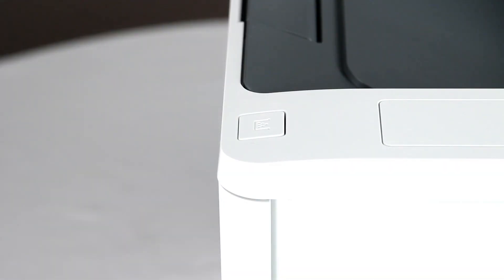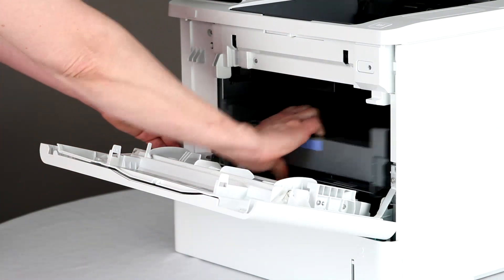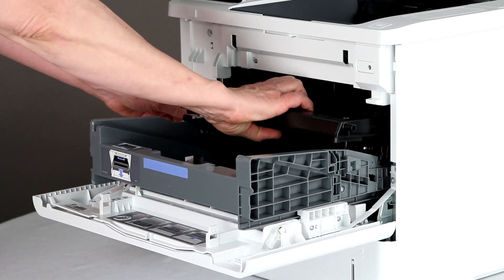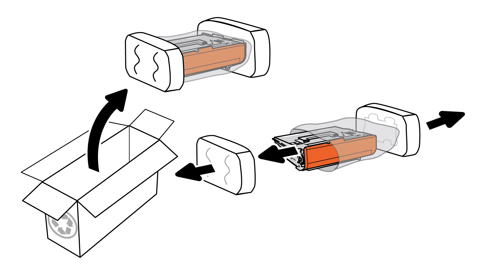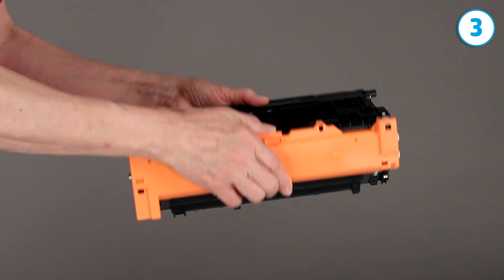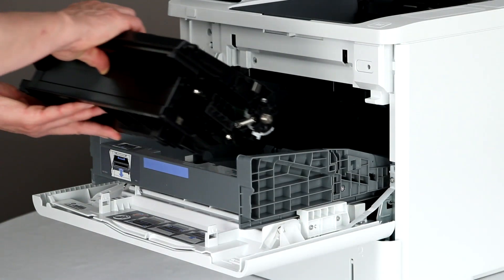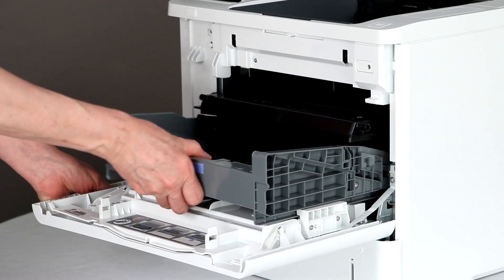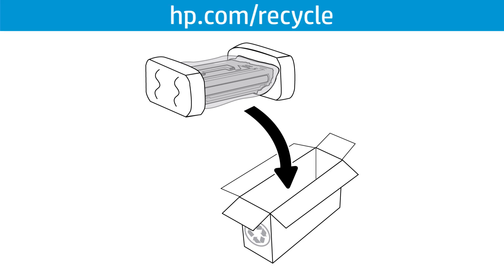Replace the Toner Cartridge | HP LaserJet Enterprise M607-M612 | HP Support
Learn how to remove and replace the toner cartridge for the HP LaserJet Enterprise M607-M612 series.

For more information on replacing the toner cartridge, visit our support